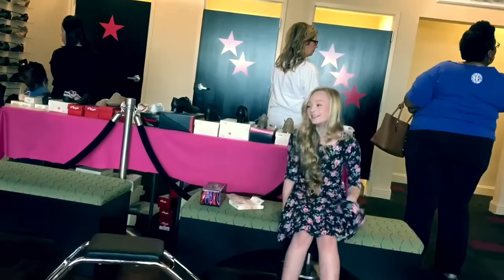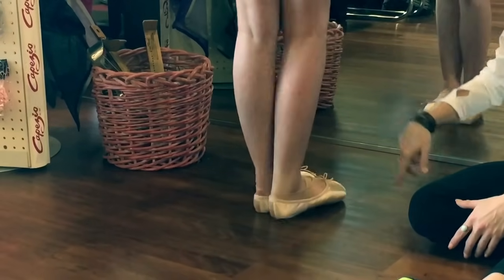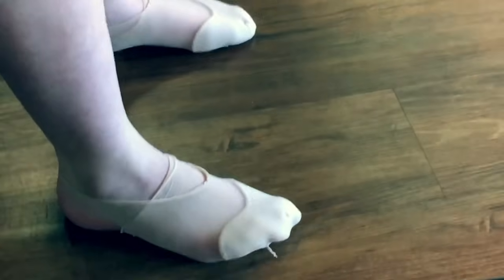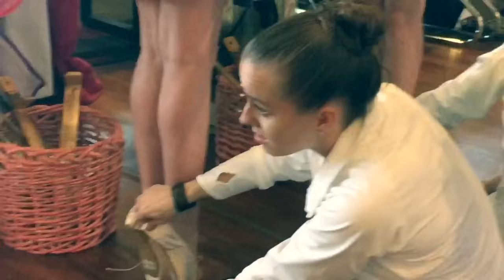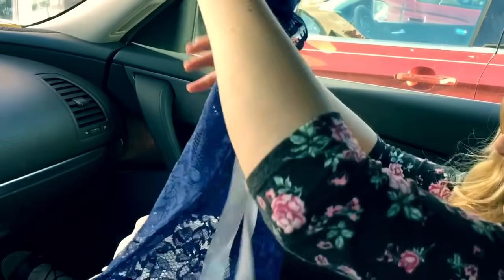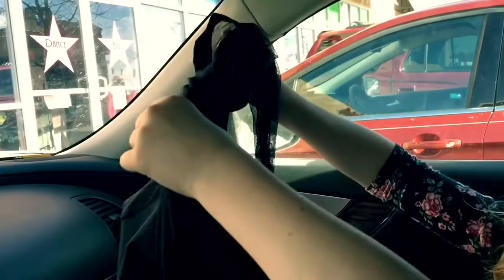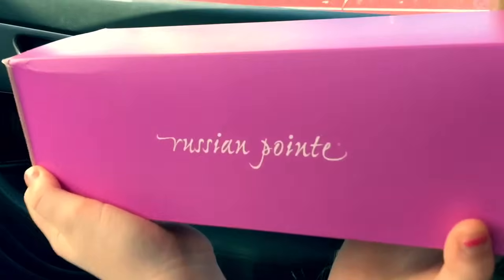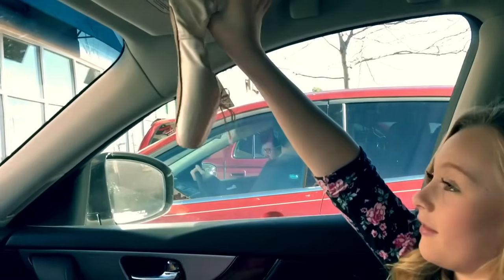Princess Ella gets her first pointe shoes and starts pointe class vlog 13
Hey guys, so this weeks vlog is really exciting for me. I got to take my dance team picture, go to playdoh girls 5th birthday party and are your ready?? I got my very first pair of pointe shoes, I am super excted to start my pointe classes because thats been my dream since I started dance.
Love
Ella
xoxo